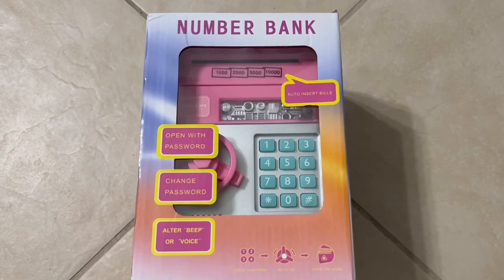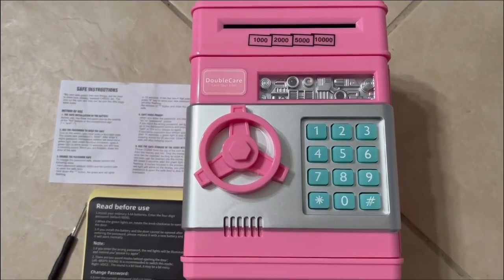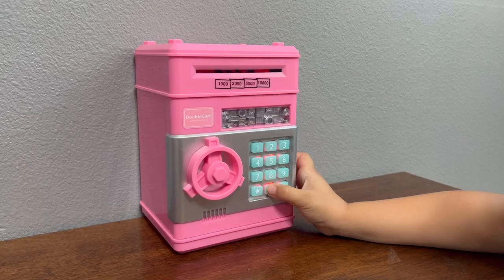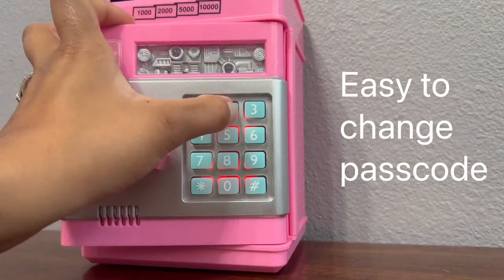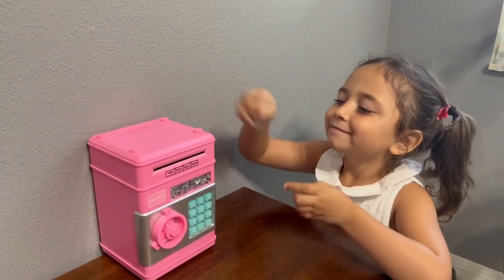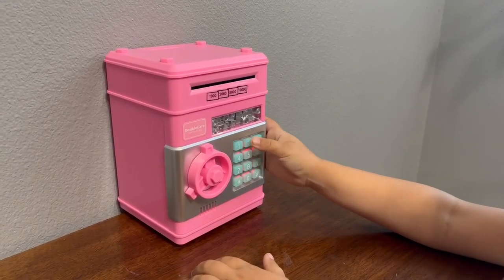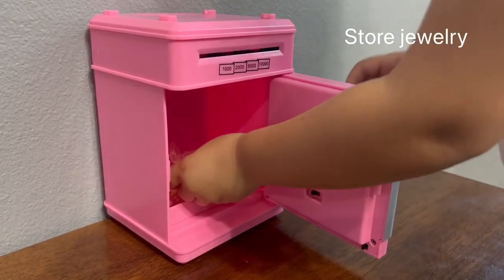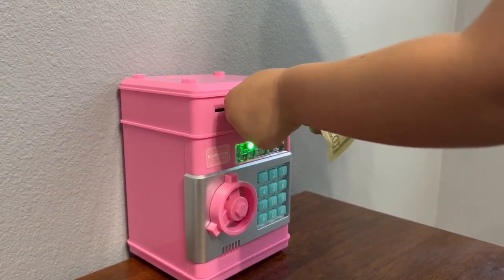Electronic Piggy Bank for Kids, Money Bank with Password/Music Cute Mini ATM Piggy Bank Coin Can,Aut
Electronic Piggy Bank for Kids, Money Bank with Password/Music Cute Mini ATM Piggy Bank Coin Can,Auto Scroll Cash Safe Box, Great and Practical Birthday Gifts for Boys & Girls (Rose Pink)

Link to purchase piggy bank on Amazon